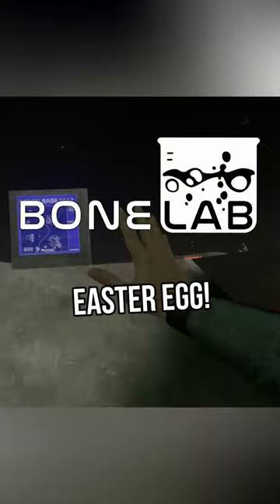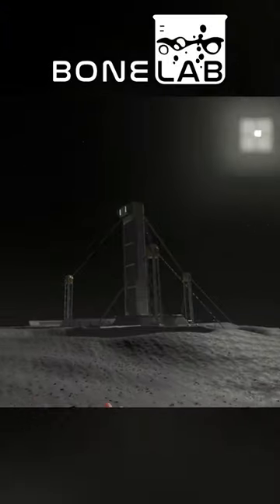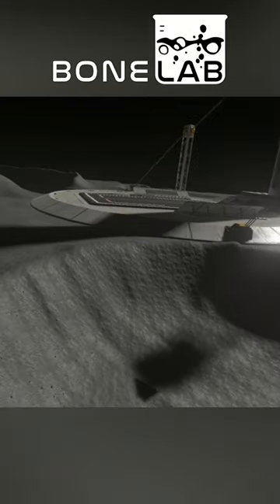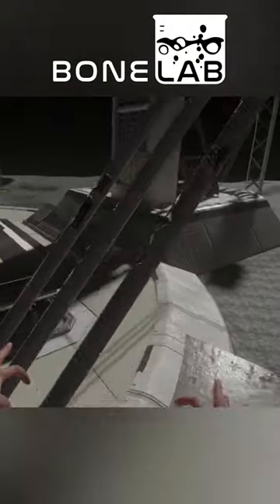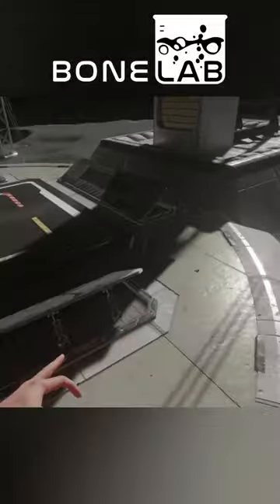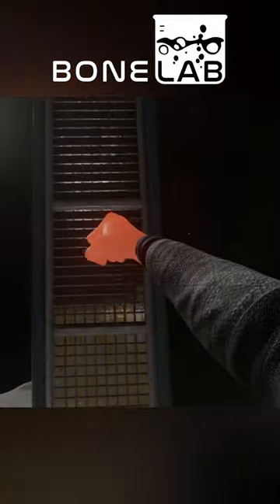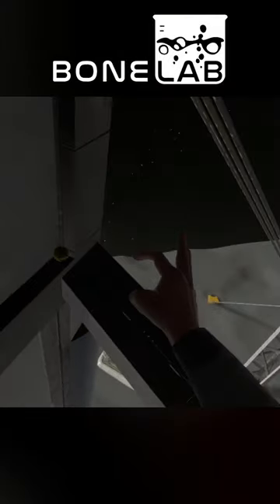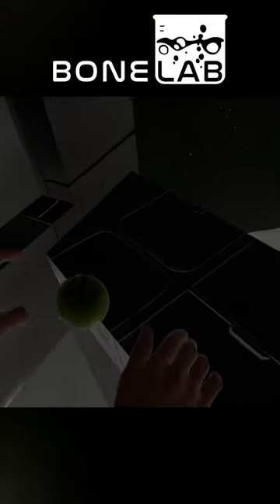SECRET On Da Moon EASTER EGG!! - Bonelab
i like green ball man. green ball man is his name btw. i named him
Hope you guys enjoy/enjoyed!